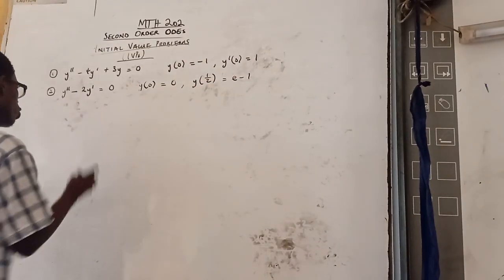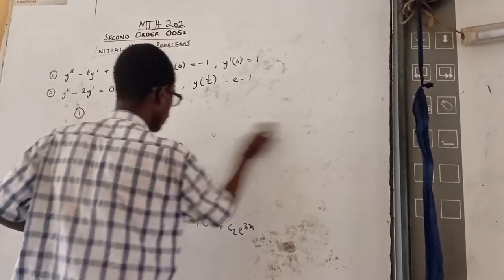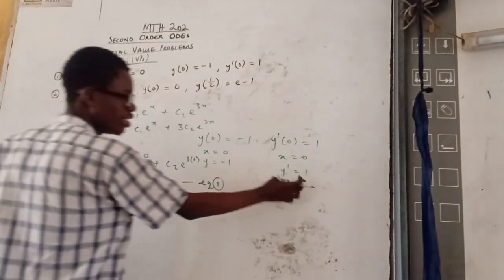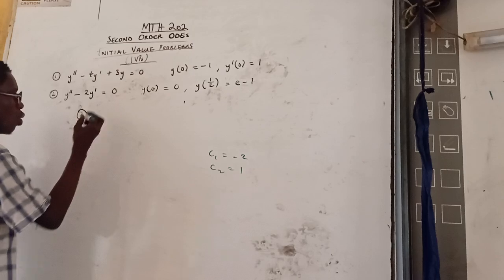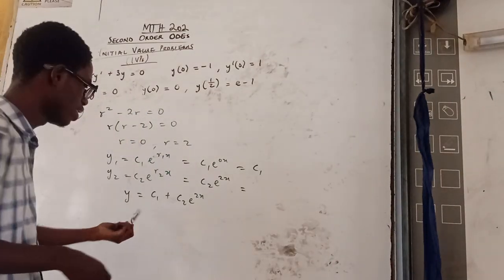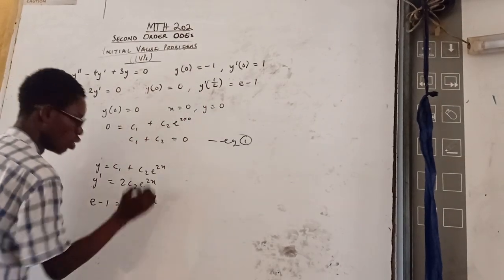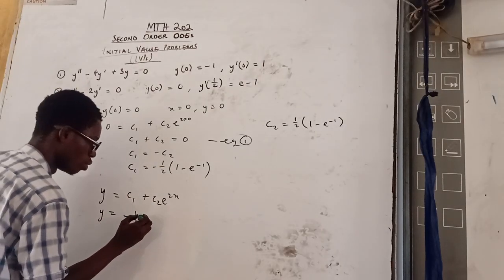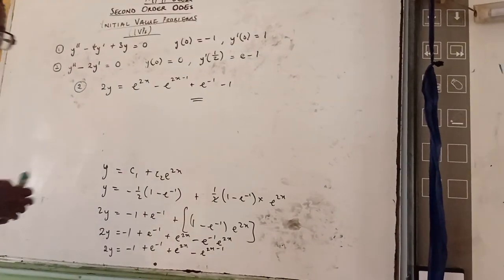Initial value problems (2nd order)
Explicit explanation on Initial value problems (2nd order)